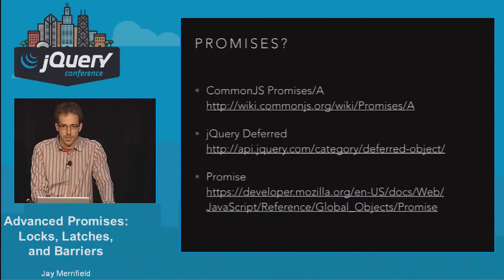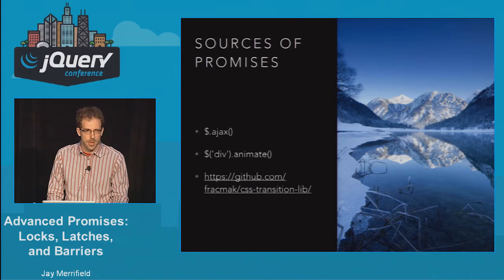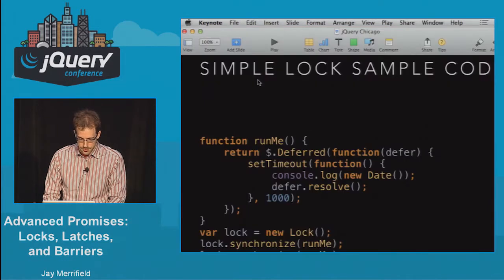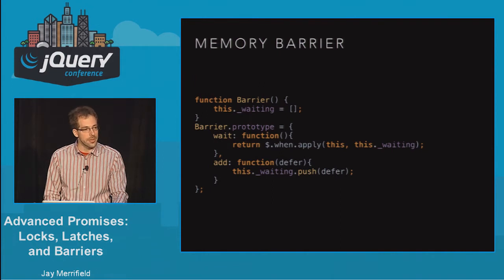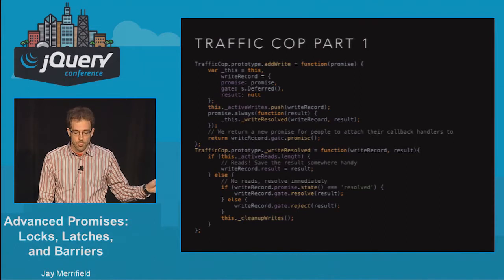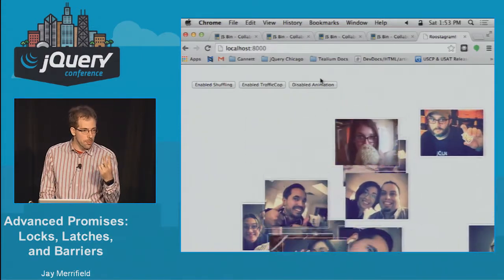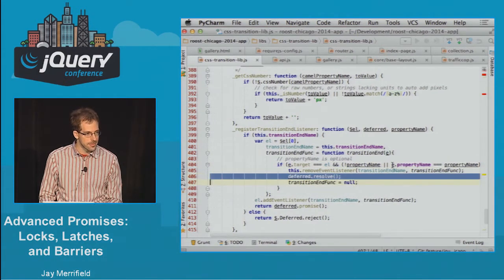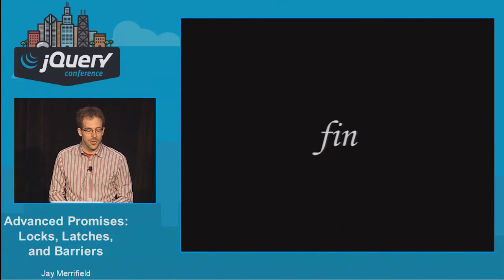Jay Merrifield - Advanced Promises: Locks, Latches, and Barriers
As web applications get more complex, with more moving parts, and more async behavior, the ability to run a smooth user experience with a consistent state become a lot harder. Utilizing the simple power of Promises, with some lessons learned from concurrent programming, we can provide some tools and techniques to bring order to async issues like out of order execution, request/animation interruption, and state management.